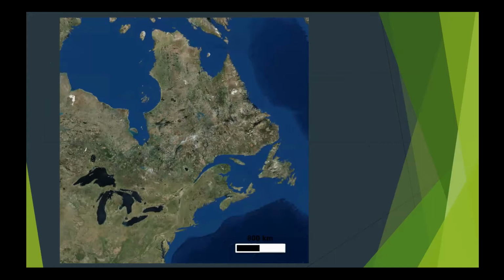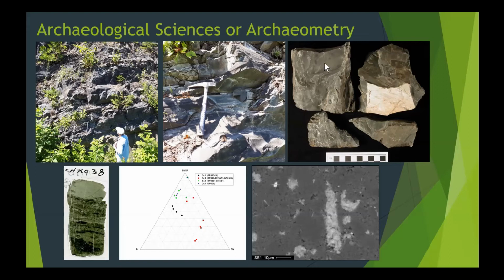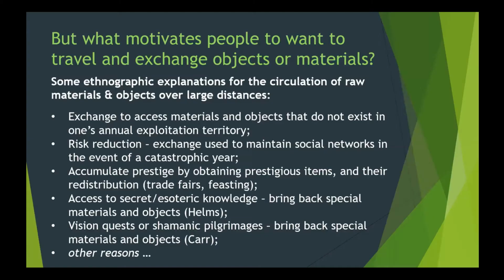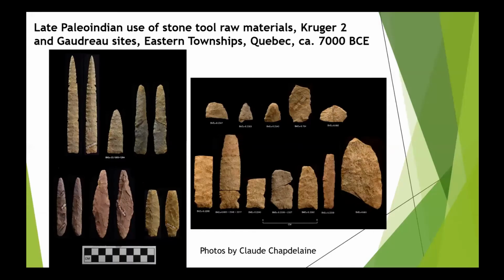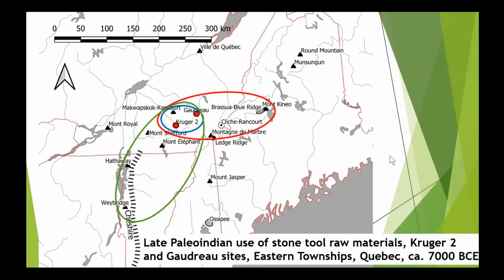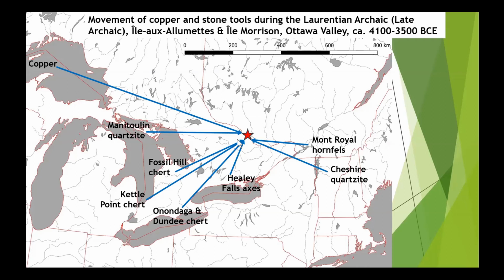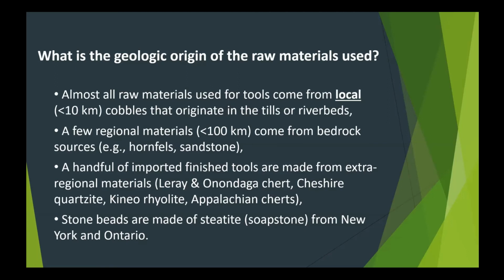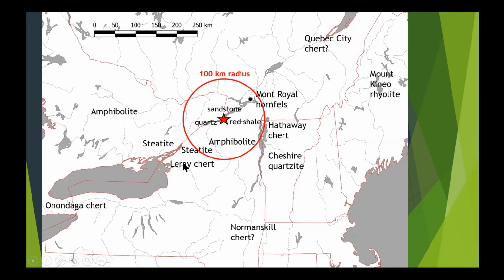The Geologic Sources of Stone Tool Raw Materials in Eastern Canada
The Geologic Sources of Stone Tool Raw Materials and the Reconstruction of Territories and Interactions between Groups in Eastern Canada

Adrian L. Burke
Professor of archaeology, Département d’anthropologie, Université de Montréal

Presented Live:
Thursday, September 17, 2020 at 7:30 pm

Hosted by: The Ottawa Chapter of the Ontario Archaeological Society

ABSTRACT:
Archaeologists regularly find stone tools and flakes on their sites that are made of materials that are not immediately available around the site.  Where do these materials come from and how did they get to the site?  In this presentation I will explain how archaeologists use geologic information, as well as analytical techniques such as petrography and geochemistry, to accurately identify the geographic and geologic origin of a rock used to make a stone tool.  Examples will be presented from my research over the past 25 years in Eastern Canada and northeastern United States.  These rocks can tell us much about the territory that a group of hunter-fisher-gatherers might have exploited during a yearly round for example.  They can also tell us a lot about how a community exchanged raw materials and tools with their neighbours which in turn allows us to reconstruct past social networks in northeastern North America.

Speaker Bio:
Adrian L. Burke is professor of archaeology at Université de Montréal. He specializes in the pre-contact archaeology of northeastern North America. His research focuses primarily on lithic technology and more specifically on the raw materials used to make stone tools. He has spent the 25 years studying the quarries where people extracted the rocks to make stone tools and how these materials were exchanged among Indigenous groups in the past. His most recent fieldwork has been on l’île Saint-Bernard (Châteauguay) where he directed a fieldschool on a site with occupations dating from the Archaic period to the 19th century. He has worked over the past five years on the training in the field of Indigenous archaeologists.